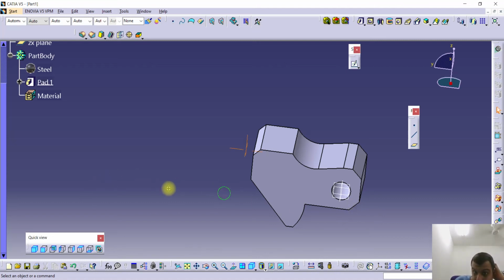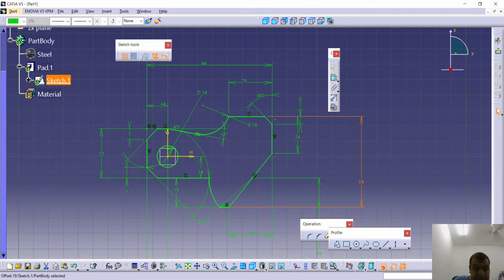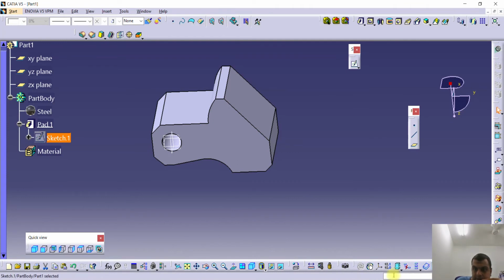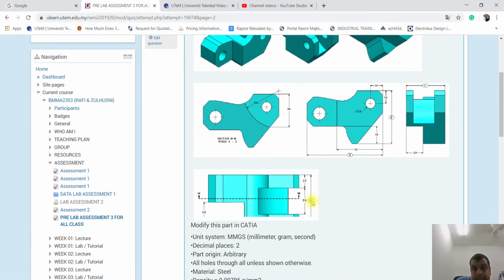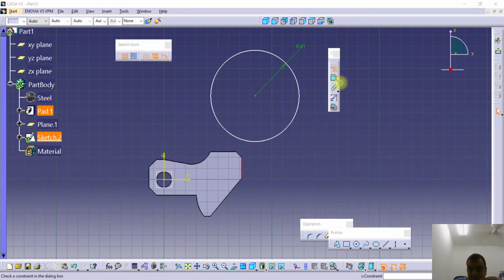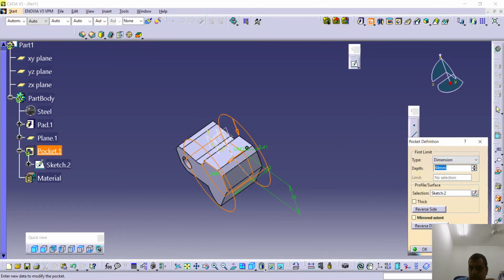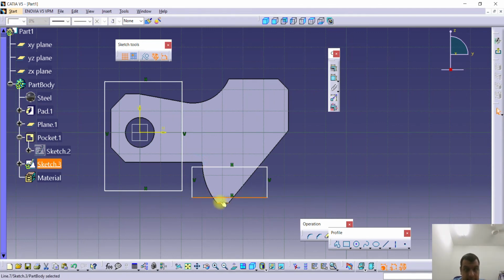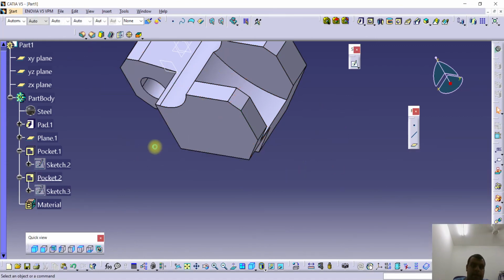BMMA2353 PRE LAB ASSESSMENT 3 (CATIA V5 PART DESIGN) QUESTION 2 & 3 PART DESIGN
This channel will teach the fundamentals of CATIA V5 (sketching, part design, assembly, drafting, structural analysis, and advanced surface) via YouTube exercises. All of this information based on actual university teaching courses in computer modelling and analysis. YouTube as a platform for communication between students and teachers throughout the Covid-19 pandemic Era. Additionally, this video is shared with other communities to help them study CATIA V5 for free.